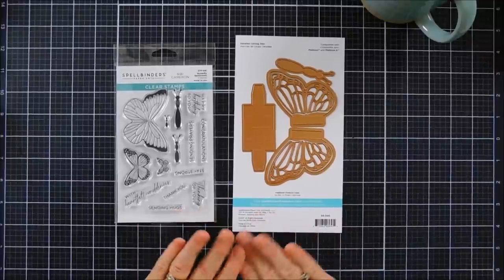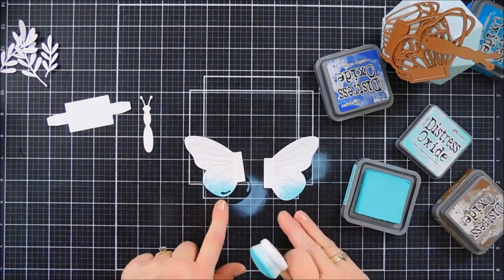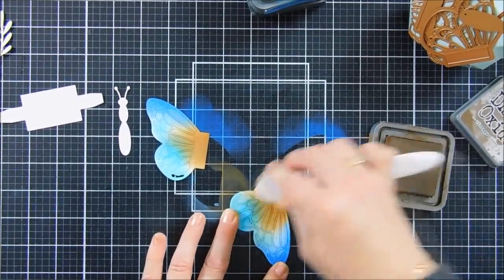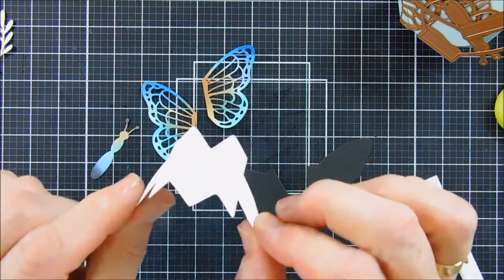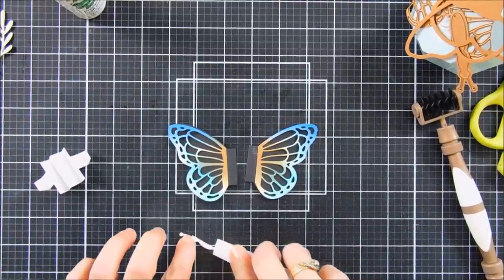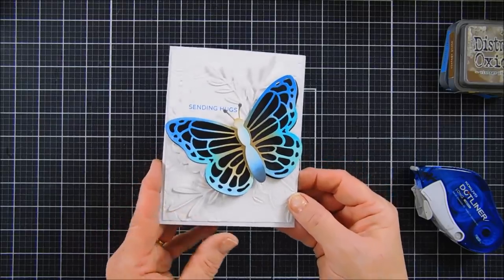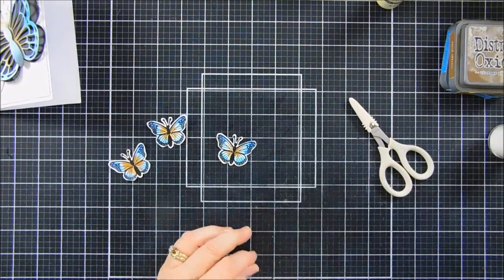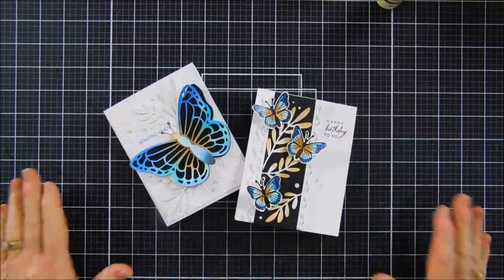Spellbinders | Bibi's Butterflies Collection | Pop-Up Butterfly Card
Two Butterfly Cards with the Spellbinders Pop-Up Butterfly & Butterfly Sentiments Stamp set.  Hello crafty friends, thanks for joining me for another DIY card making tutorial. Grab your coffee friends and let’s get to crafting!  Have a wonderful day!  Hugs, Tina

• Onyx Color Essentials Cardstock 8.5" x 11" - 10 Pack

• **Limited Edition Platinum 6 Die Cutting and Embossing Machine - 6" Platform